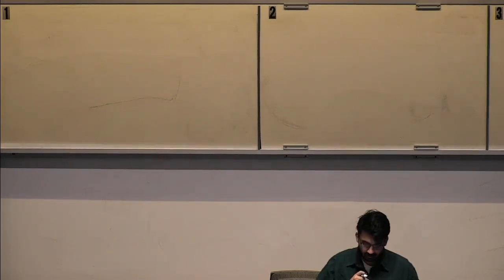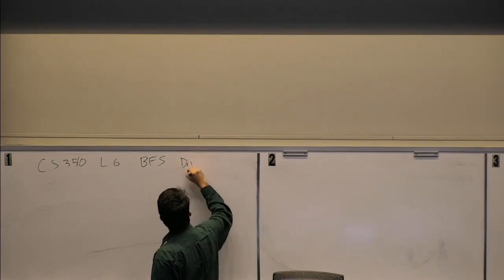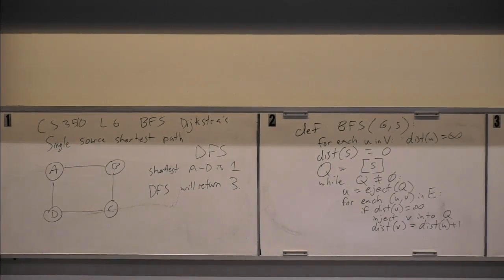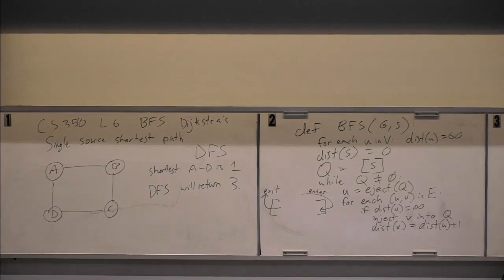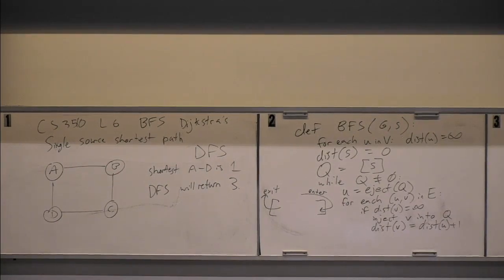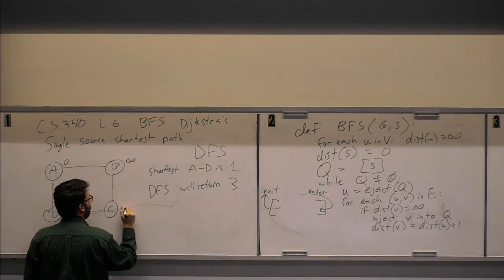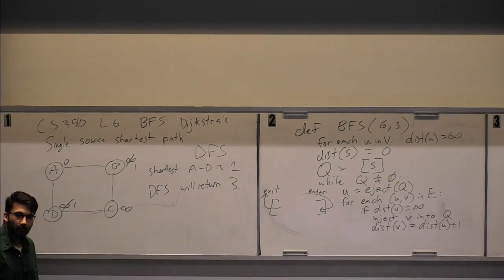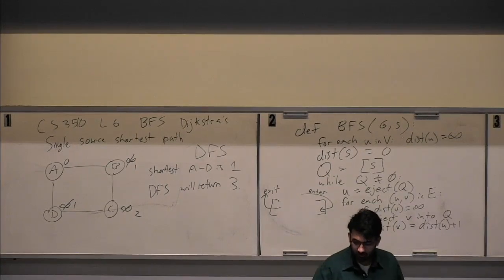CS3510 L6 BFS and Dijkstra's Algorithm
Audio is back, has been normalized